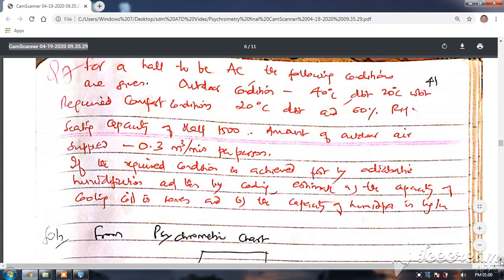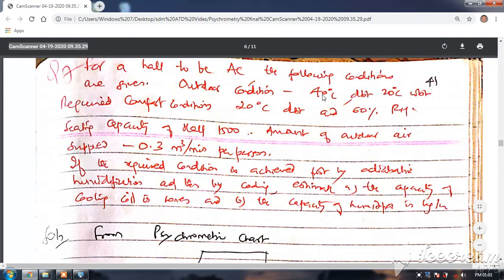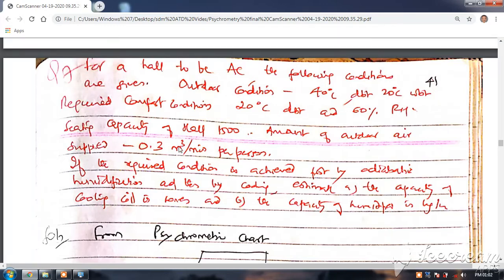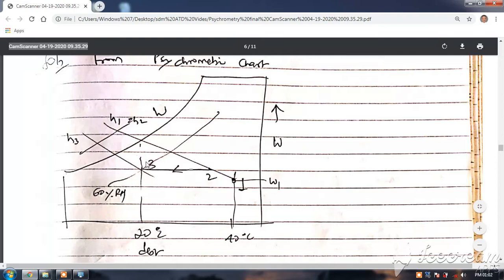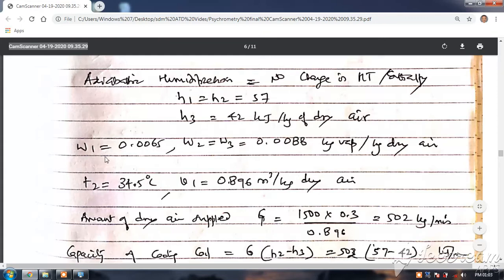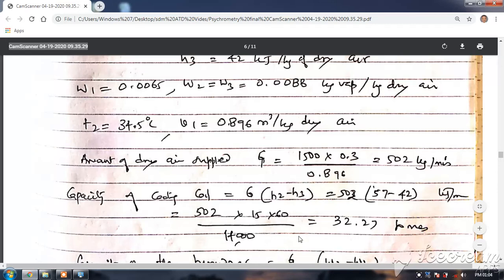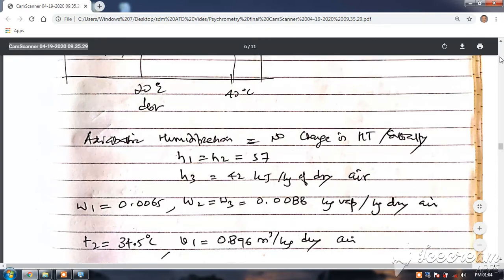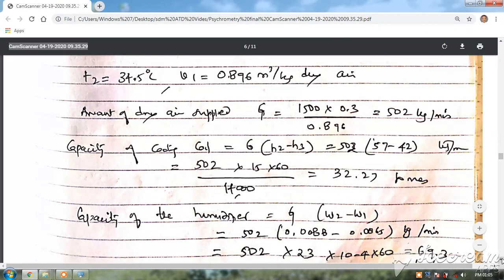Psychometry Numerical 10